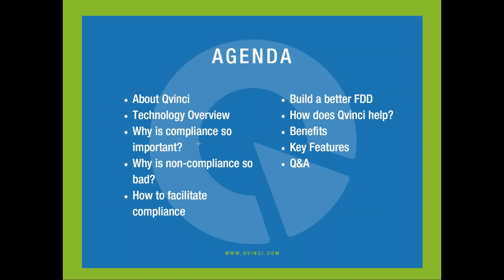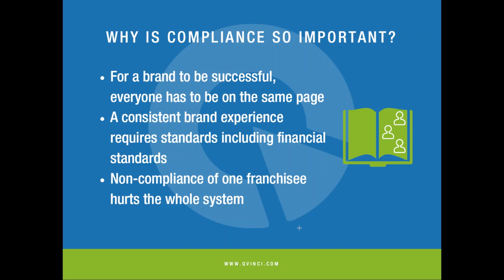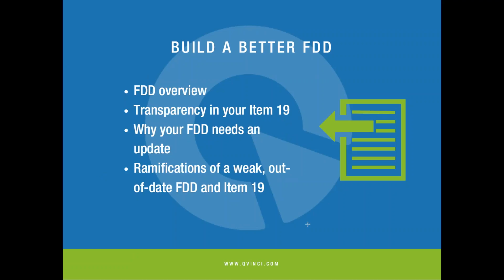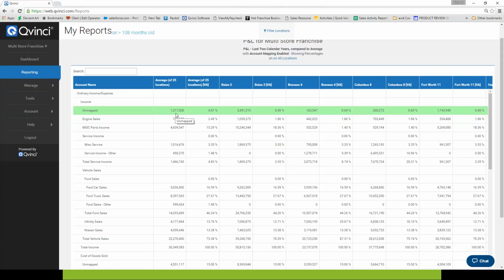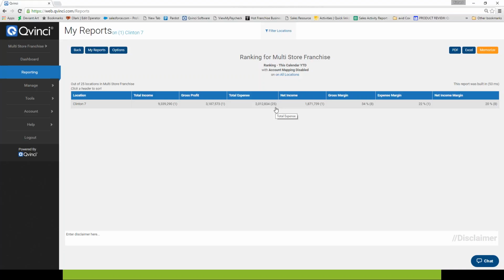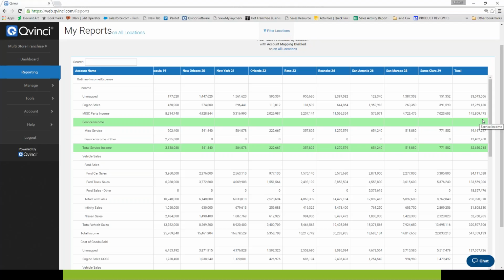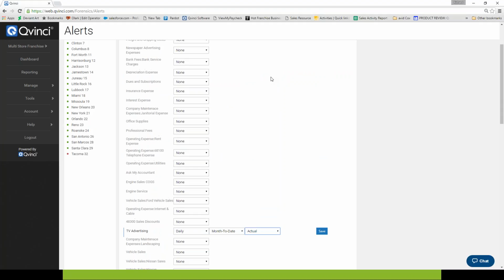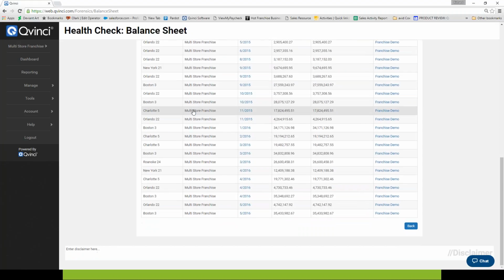Webinar - Improving Franchisee Compliance with Qvinci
This live webinar delves into how Qvinci can help engender trust and facilitate compliance from a financial reporting standpoint.

Other topics include:
• About Qvinci
• Technology Overview
• Why is compliance so important?
• Why is non-compliance so bad?
• How to facilitate compliance
• Build a better FDD
• How does Qvinci help?
• Benefits
• Key Features
• Q&A